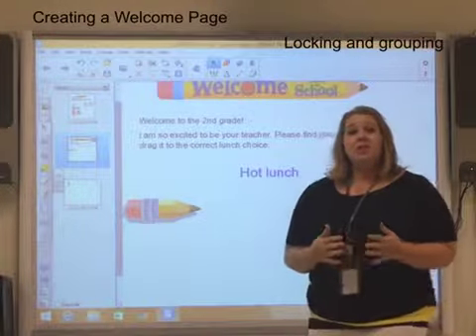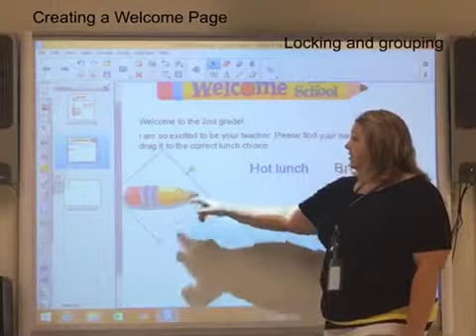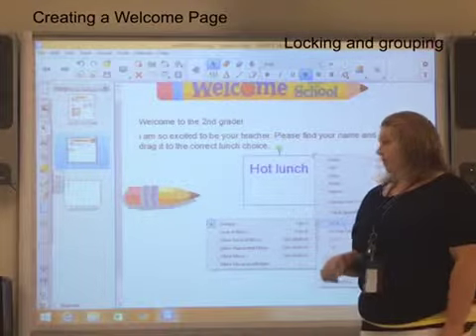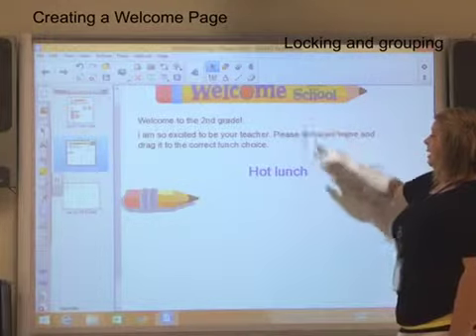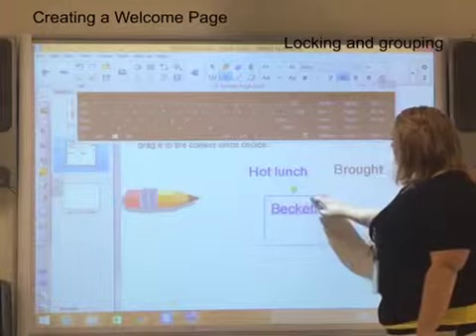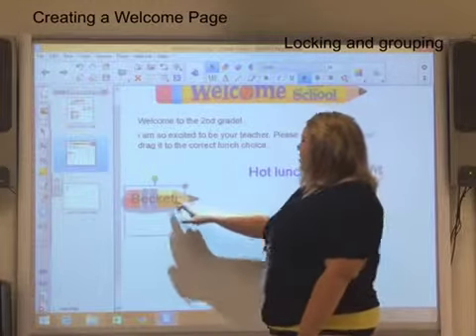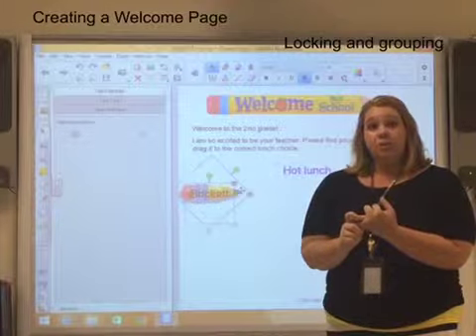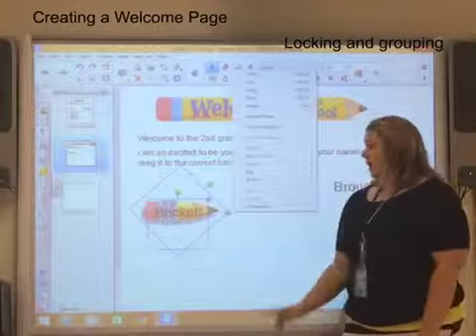How to lock and group images in SMART notebook software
This video models how to lock and group images inside of SMART notebook software.